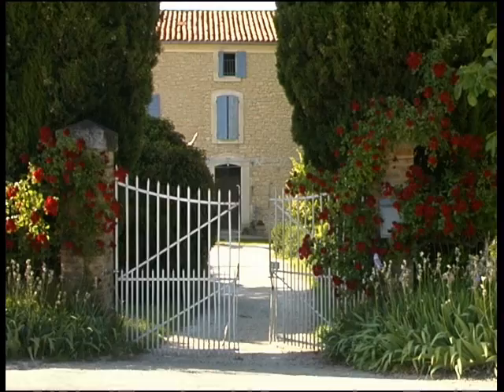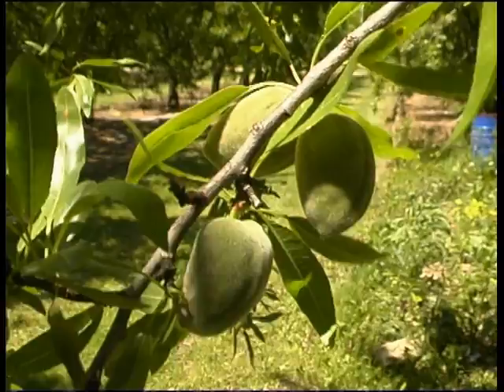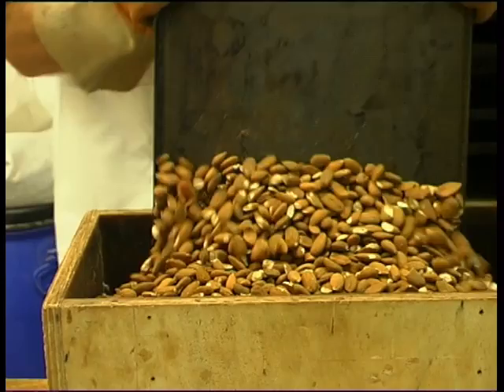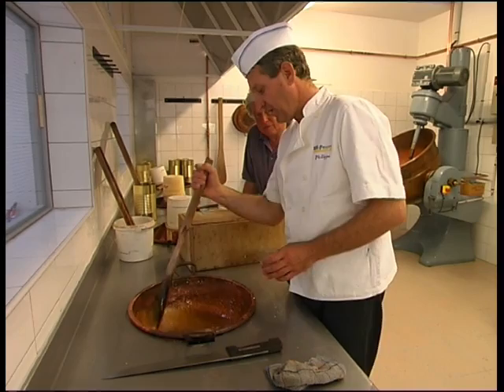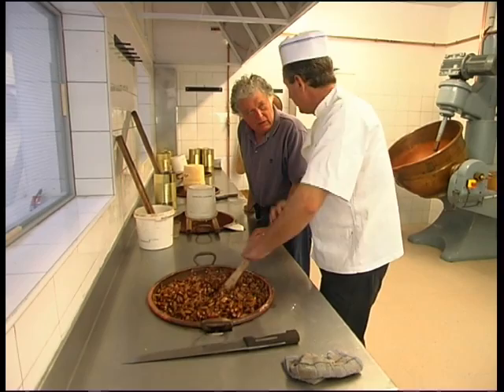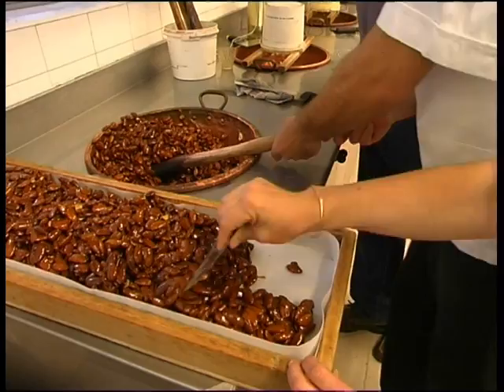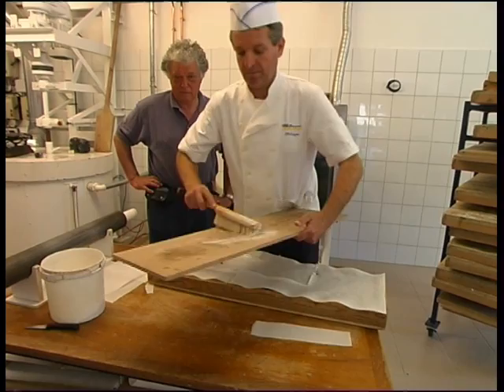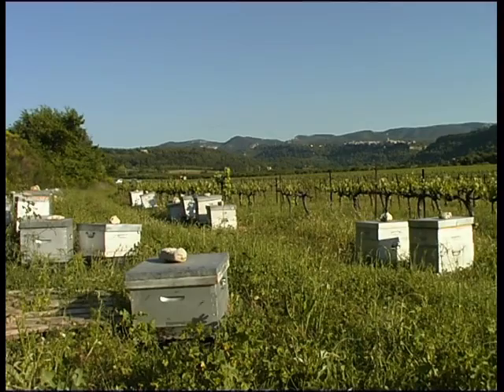Nougat St Didier You Tube HQ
This family has been making nougat of the very best quality for m,any years. They produce all that is required top make this wonderful sweet - honey, almonds and a lot of know how.